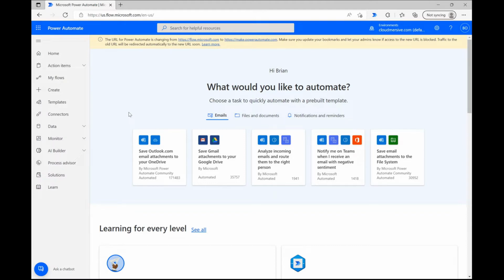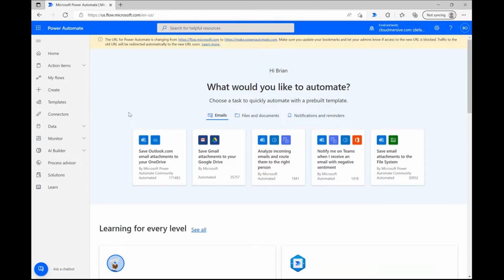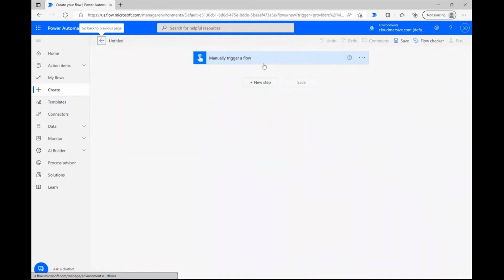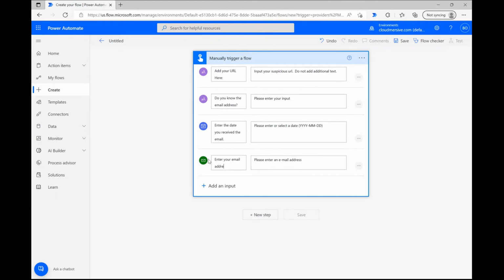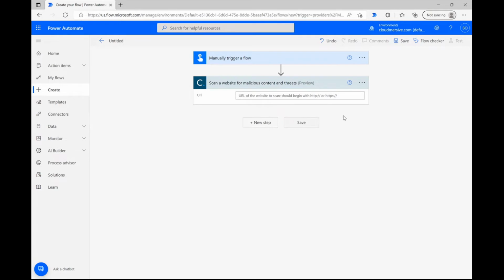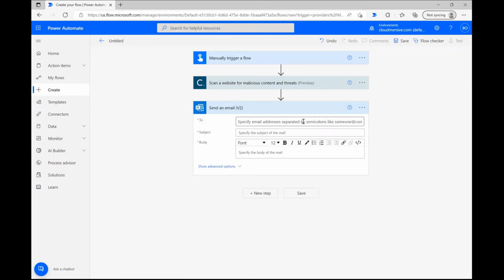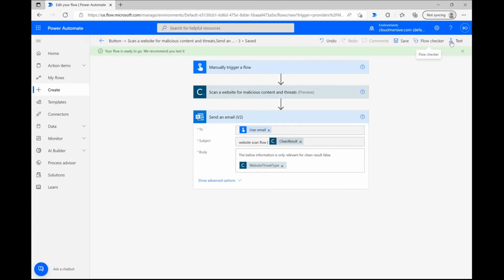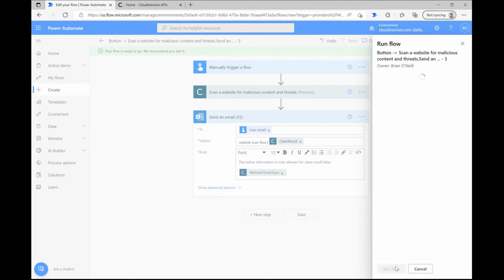Power Automate | How to Virus Scan a Website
Learn how to virus scan a website using the Cloudmersive Virus Scanning connector in Power Automate.  In this video, we'll demonstrate a simple use case for our popular Virus Scanning connector and walk you through it step by step.  This flow will create a manually triggered "button" which can be used to scan  a suspicious link and capture some other potentially useful data from the user.  If you are only interested in learning how to access and configure the connector itself, feel free to skip forward to 1:45.

In order to use this connector, you'll need to register a free account on our and utilize the API key you'll receive to authenticate connector access.  This account is free with zero commitments.  Other account options are available with unique SLA's depending on the needs of your project.

Please note: this connector can be used to identical effect in Logic Apps.